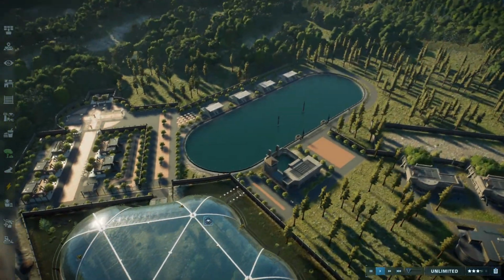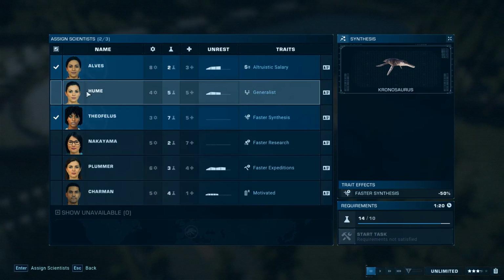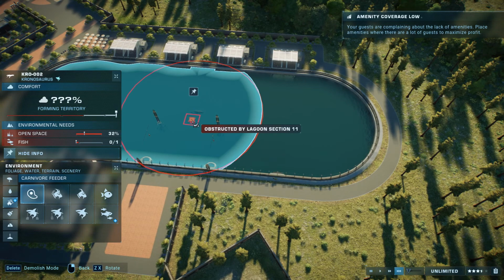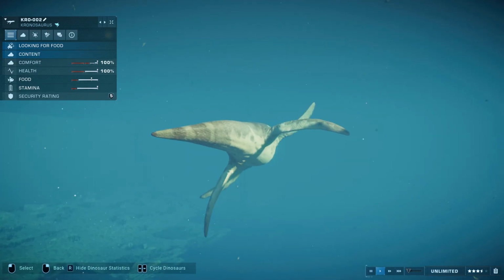KRONOSAURUS In Jurassic World Evolution 2! | Kronosaurus Speed Build - (JWE2 UnModded)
Another Video By Mr Wills in Jwe2!
SHOUTOUTS:
Stay Hydrated
Thank you again!
peace.

Incubating The Kronosaurus: (0:00)
Building The Enclosure And Viewing Area: (0:44)
Releasing The Kronosaurus!: (5:11)
Swimming In the Cruel Sea (Outro): (6:28)